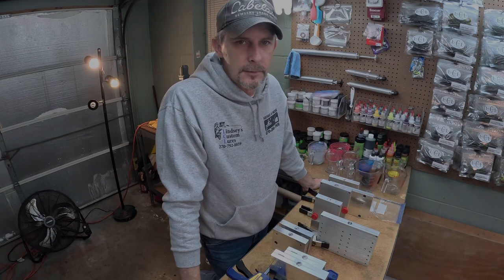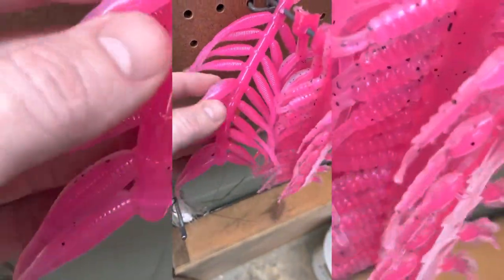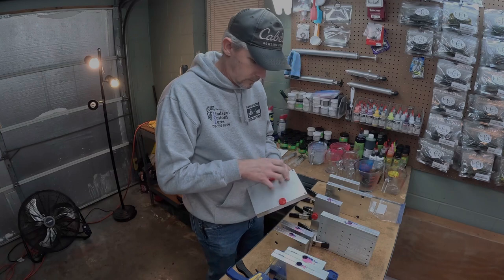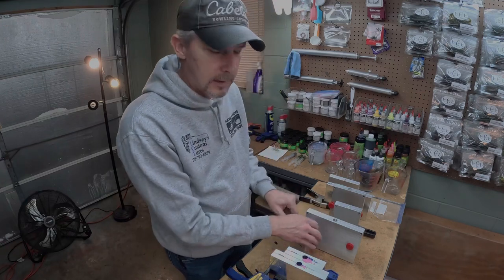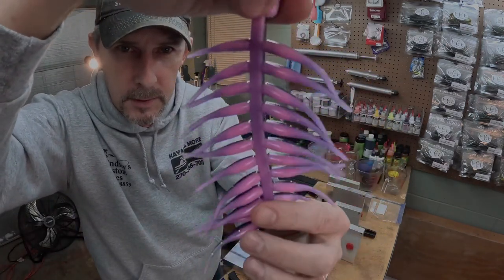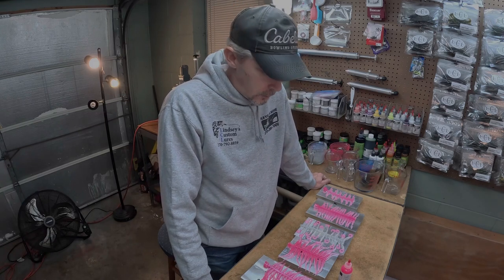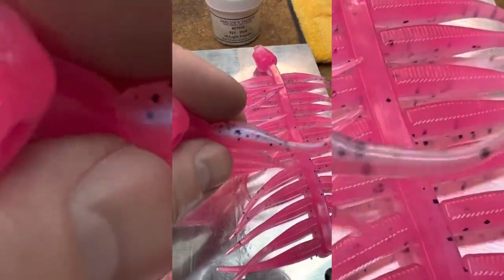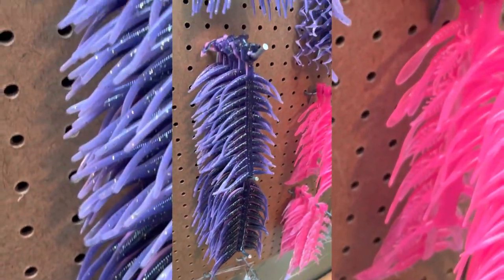Soft Plastic Bait Making-Crappie Baits-Color Recipe.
Welcome to LCL Outdoors! Join us tonight in the garage while we shoot some soft plastic crappie baits in an original color as well as a few common colors. As always we will share a new recipe with you all in a popular color.